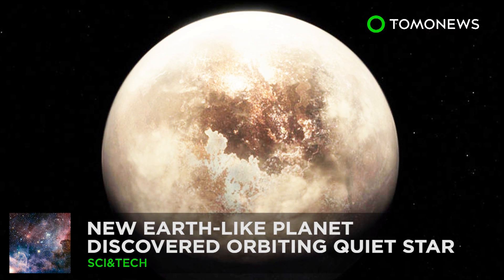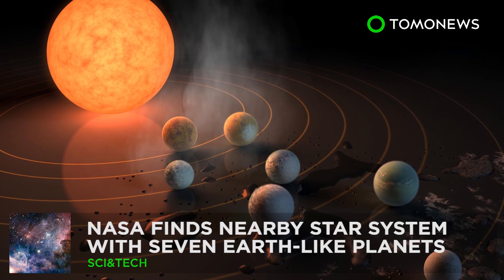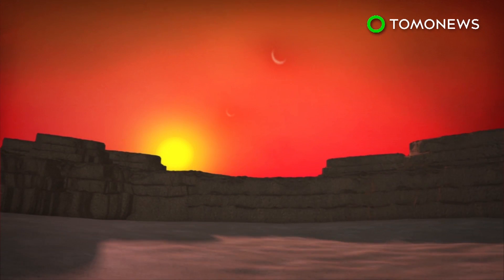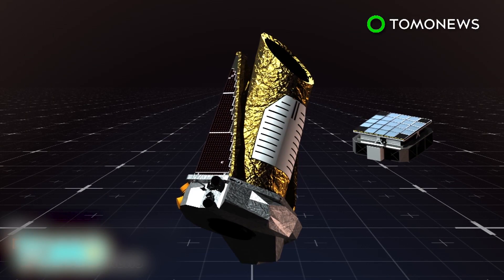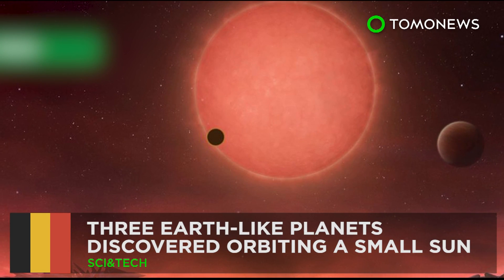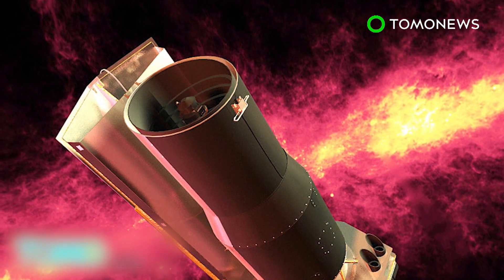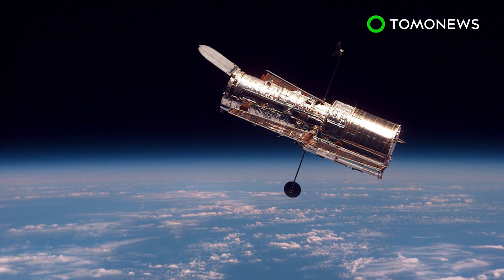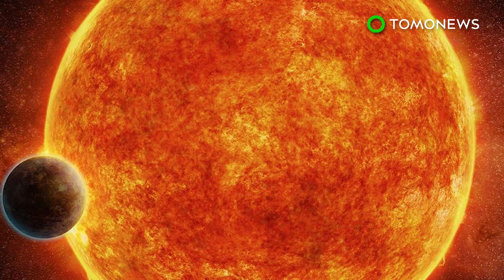New planet: Earth-like planet Ross 128 b found orbiting quiet star 11 light years away - TomoNews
SPACE — Scientists using the European Southern Observatory's planet-hunting HARPS instrument have discovered a new exoplanet just 11 light-years from our solar system.

Ross 128 b is roughly the same size as Earth and is believed to share a similar surface temperature, according to a press release from ESO.

The exoplanet's host star is Ross 128, a red dwarf that is smaller and cooler than our Sun. It's 20 times closer to its star than Earth is to the sun, and completes an orbit in just 9.9 days.

Red dwarf stars such as the Proxima Centauri are unstable and often subject their planets to flares and deadly UV radiation. But Ross 128 is a much quieter star, which means its exoplanets may be a more comfortable place to host life.

Scientists are unsure if Ross 128 b is in fact habitable, but agree that it is a good candidate for study. ESO's Extremely Large Telescope is set to look for biomarkers such as oxygen in the exoplanet's atmosphere by 2025.